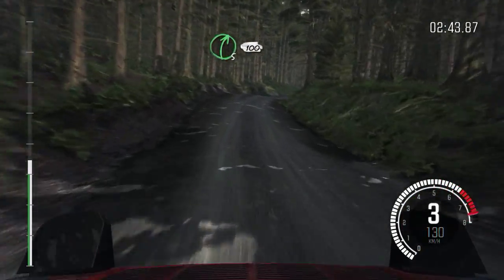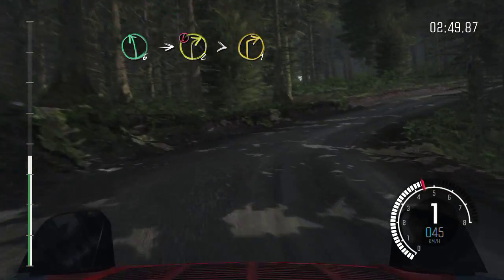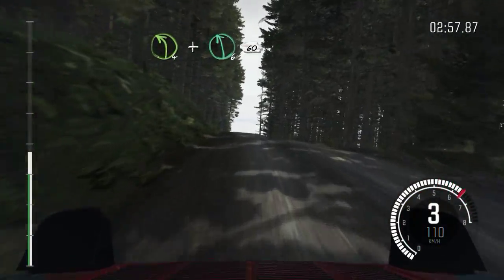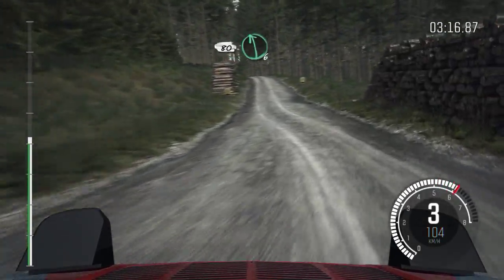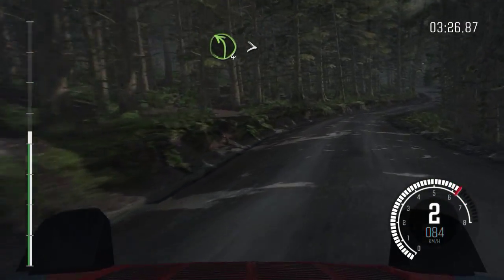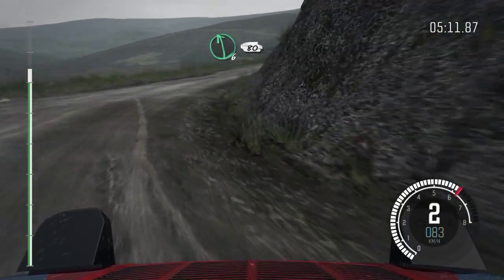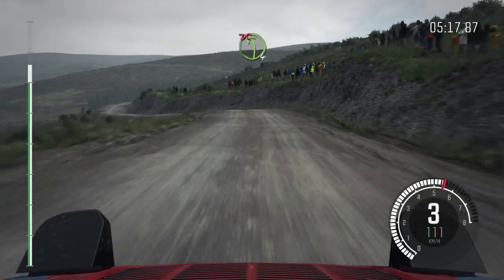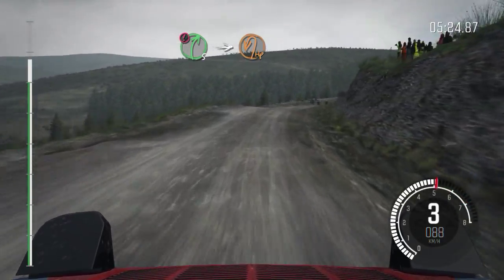Dirt Rally Lancia Stratos @ Sweet Lamb 2016 06 05